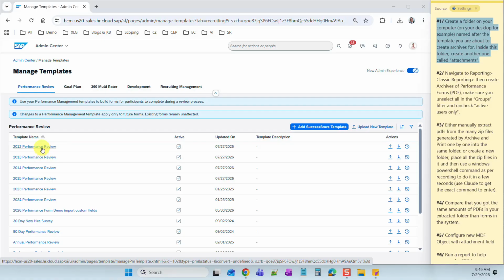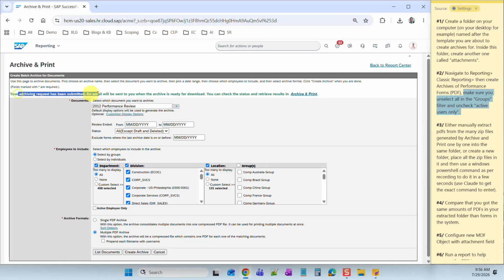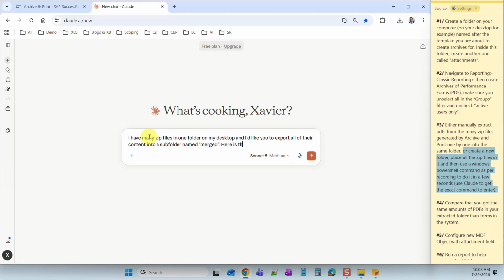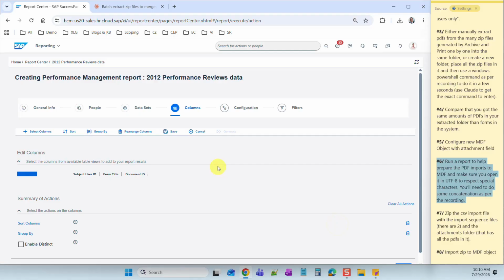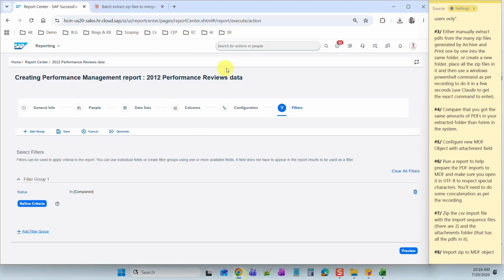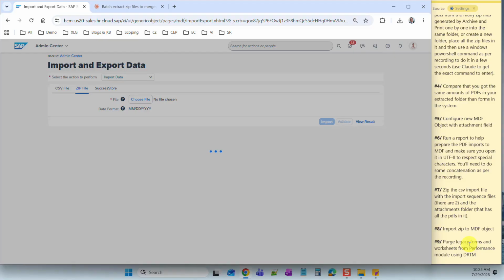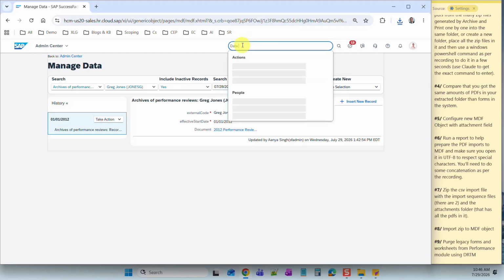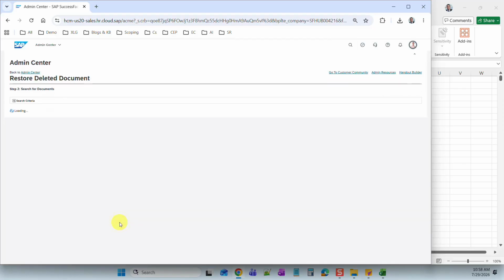How to mass print PDFs of PM Forms and load them to MDF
If you found this recording useful consider giving it a kudo on the original post